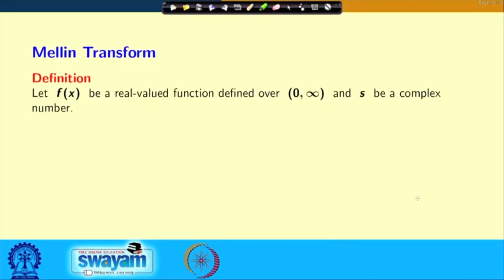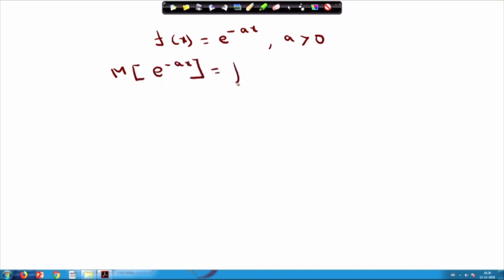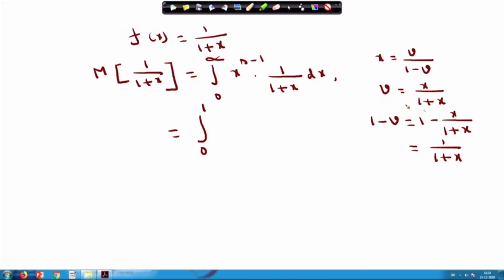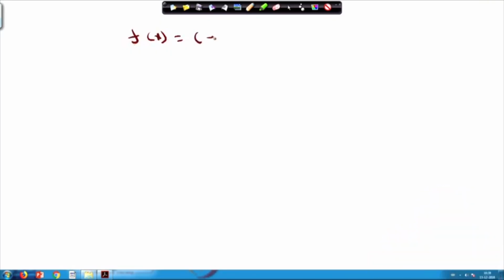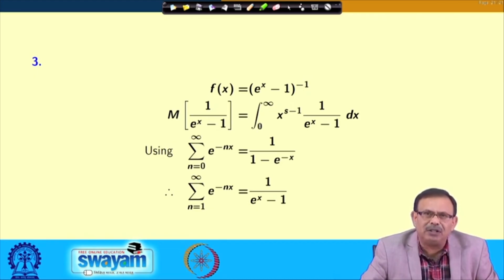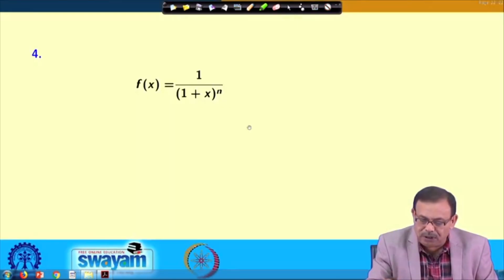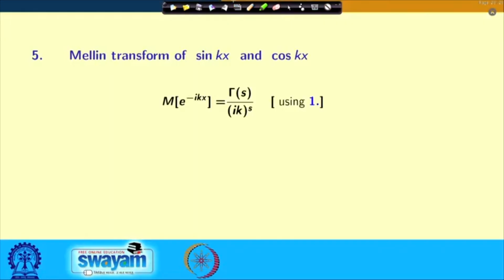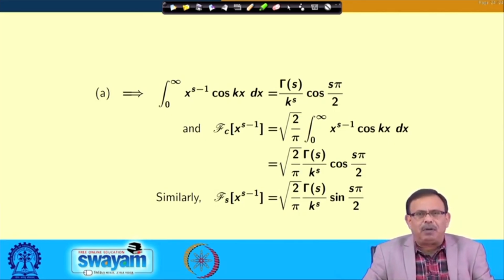Introduction to Mellin Transform